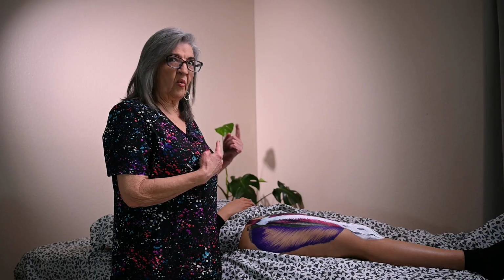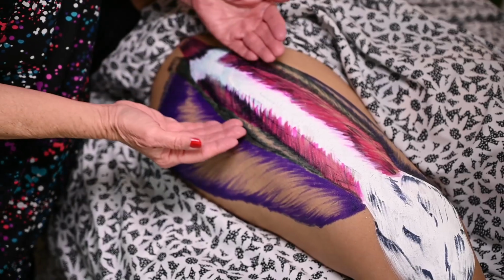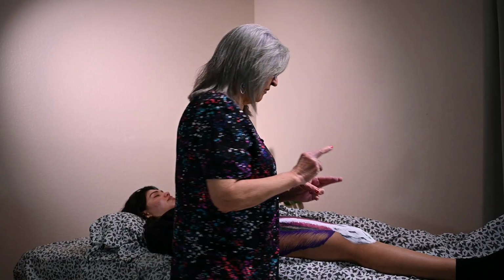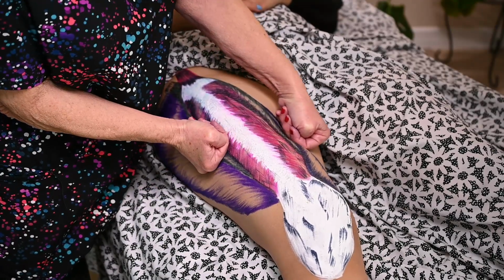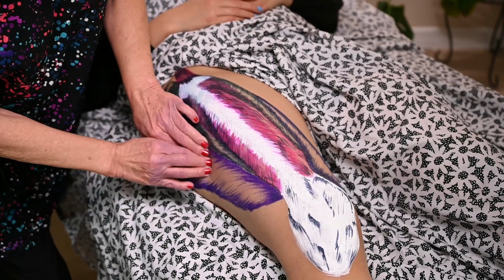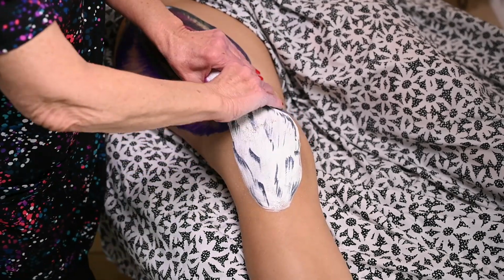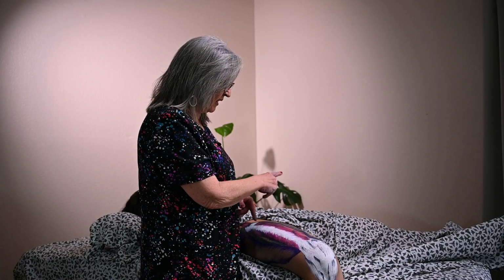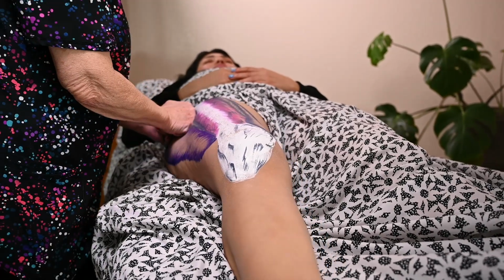How to Massage the Quad Muscles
**This video is for teaching purposes only. Please consult a doctor for proper diagnosis. Massage therapist, stay within your scope of practice.

The quadriceps, or quads, are a group of four muscles located at the front of the thigh: vastus lateralis, vastus medialis, vastus intermedius, and rectus
femoris. These muscles play a crucial role in knee extension and hip flexion, contributing to activities like walking, running, and jumping. Massage therapy targeting the quads can enhance flexibility, reduce muscle tension, and alleviate soreness. Techniques such as effleurage, petrissage, myofascial release neuromuscular & medical massage can be employed to enhance blood circulation and promote healing & relaxation. However, therapists should be cautious with deep pressure, especially around the knee. Common quad injuries include strains, tears, and patellar tendonitis, emphasizing the need for careful assessment and tailored therapeutic approaches to facilitate recovery and prevent further damage.

►STUDENT TOOLS
Massage Therapy: Principles and Practice 6th Edition
Trail Guide to the Body Essentials Textbook
Trail Guide to the Body Flashcards
Temporary Tattoo Marker Brush